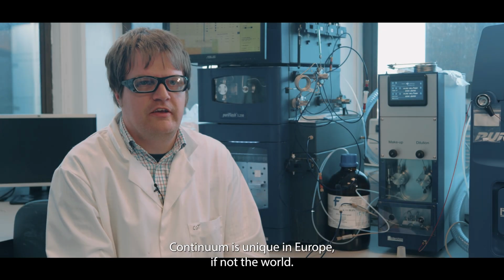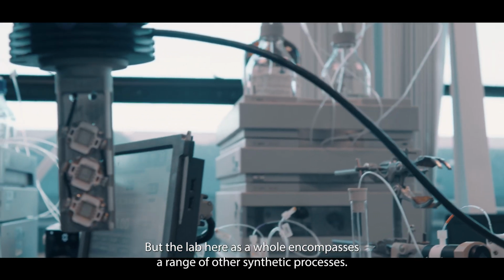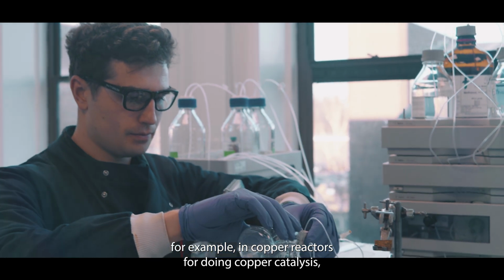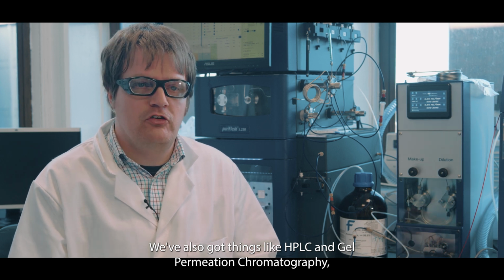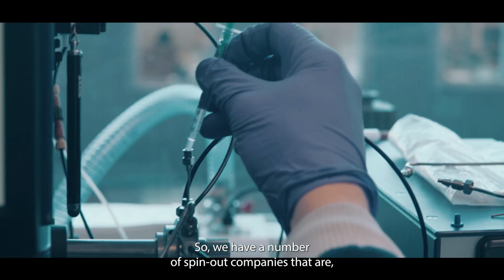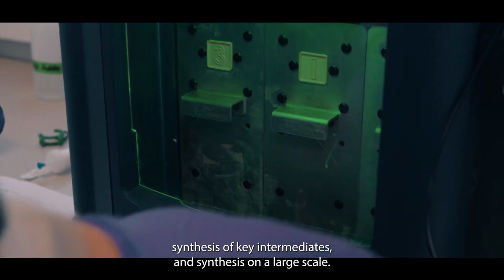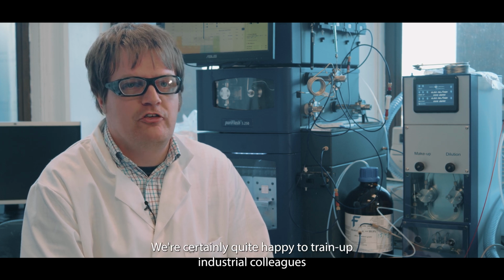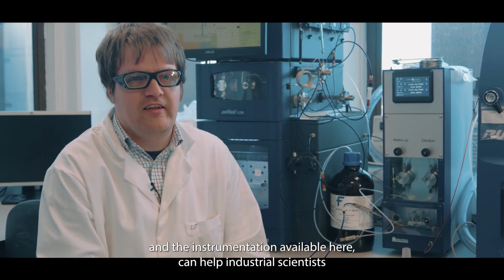Continuum Lab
The Continuum Lab at Heriot-Watt University is focused on the monitoring of continuous flow reactions.